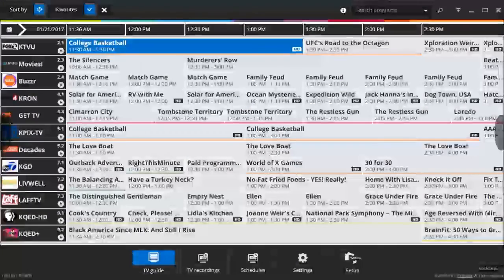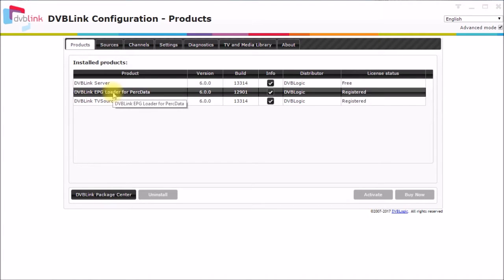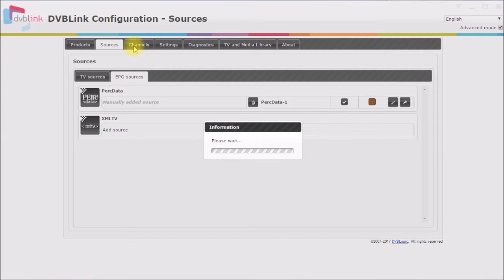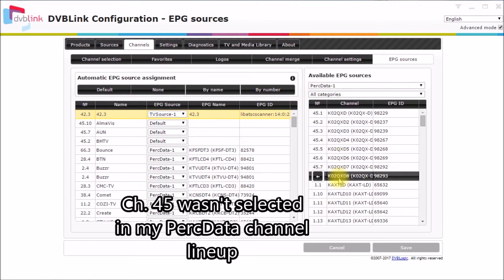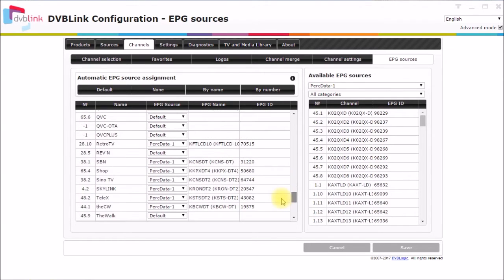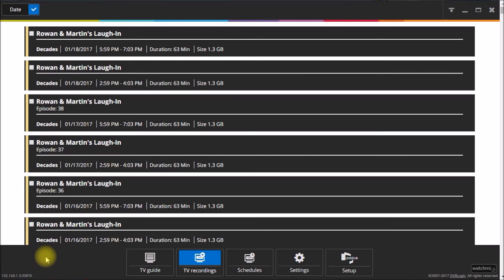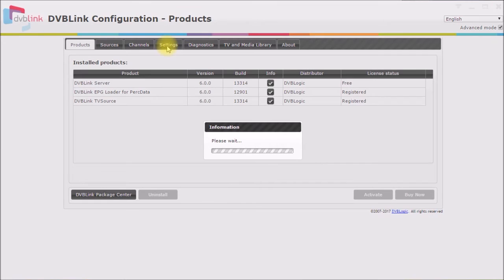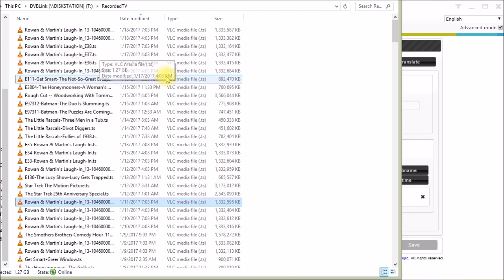DvbLink TV Server PercData EPG Loader, Part 1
Finally all my home media server functionality is on my Synology NAS.

When I first cut the cable and set up my own HTPC, I used Windows Media Center (w/ it's EPG) for live TV and recording.  I used the "Recorded TV Manager" WMC plug-in to sweep TV recordings over to my NAS for a "whole house DVR" feature.

But I ran into issues with WMC, it seemed to want to add TV channels I didn't receive and left out channels I did receive.  Program guide (EPG) data was often inaccurate.  Over time it became apparent Microsoft was phasing out WMC support and I wanted to be ready for it's demise.

I started using DvbLink TV server on my HTPC and was able to grab some guide data from WMC and also from the OTA broadcast.  This did let me properly manage the TV channels I could receive and fix many of the EPG errors.

However, I was still dependent on WMC's EPG data.  So I added an XMLTV EPG data source and that let me disconnect from WMC for the most part.